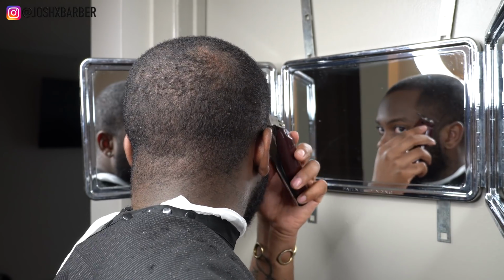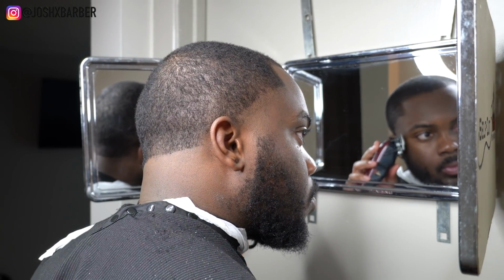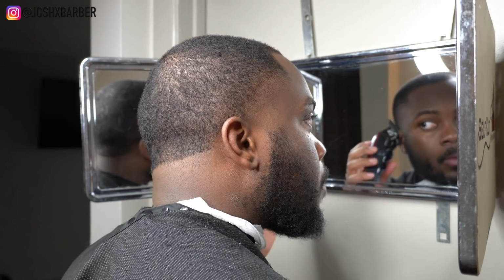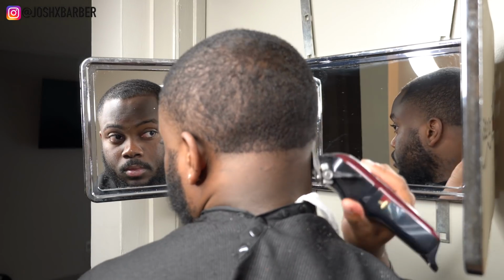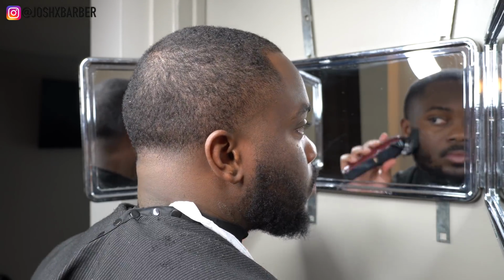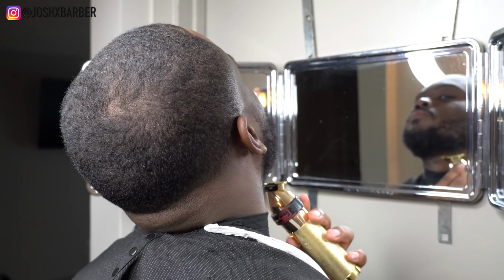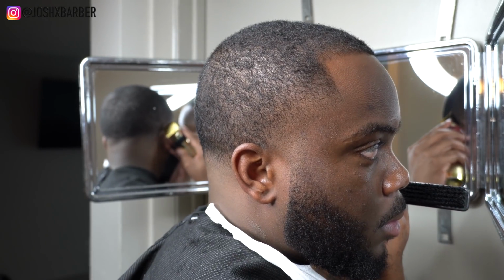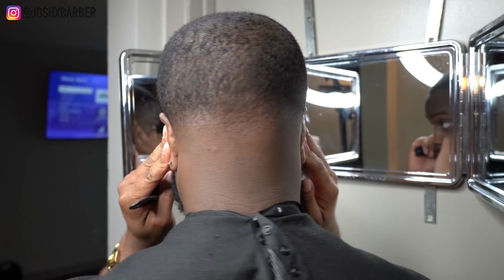HOW TO CUT YOUR OWN HAIR | SELF-HAIRCUT TUTORIAL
To purchase the tools I use in this video:

(Self-haircut system)

(Clippers)
Babyliss Gold Skeleton Fx Trimmer:

Wahl Magic Clip:

Wahl Cordless senior

Wahl cordless detailers

(Shavers)
Babyliss Gold shaver:

(Blades)
Wahl Fade blade:

Wahl Trimmer Blade:

(Miscellaneous)
Razors:

Holding spray:

(Filming equipment)
Sony 6400:

50mm Lens:

MacBook Pro: